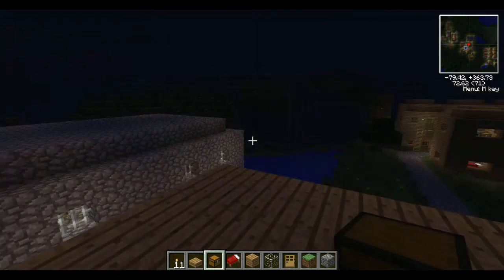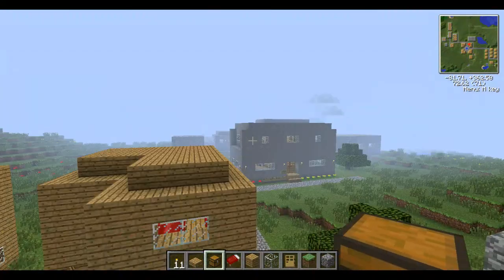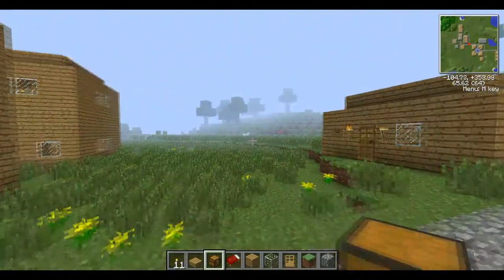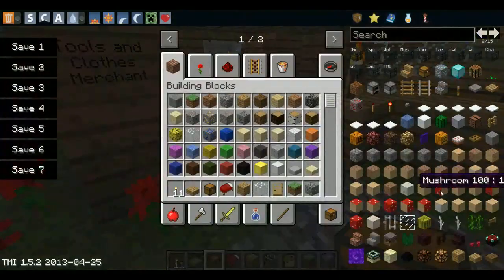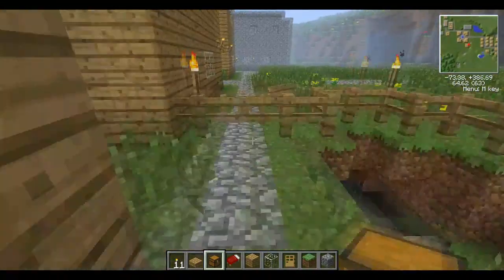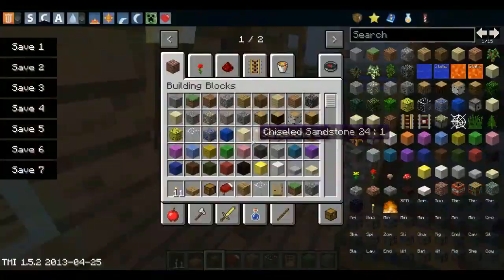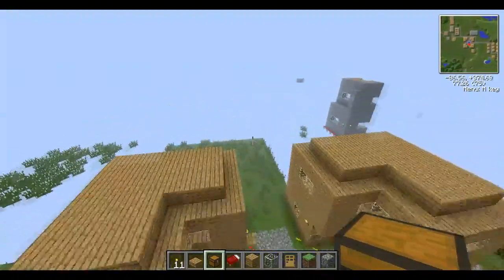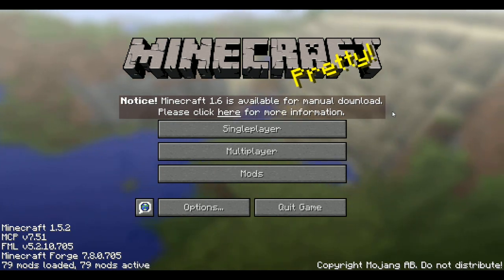Minecraft Mega Build : Medieval City V0.8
It has miners and a bridge. That's about it.

Tags : Minecraft Mega Build Mega-Build city town medieval version modded showcase